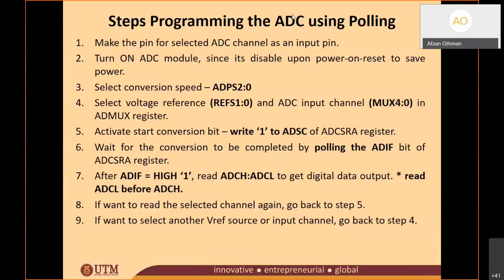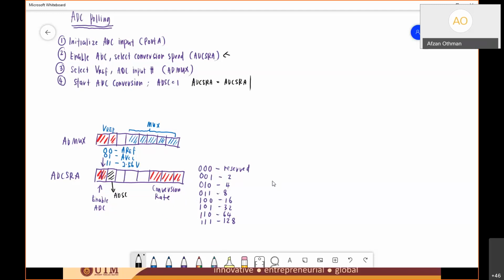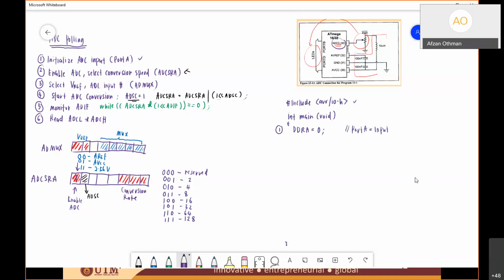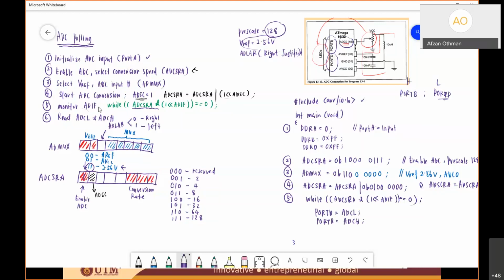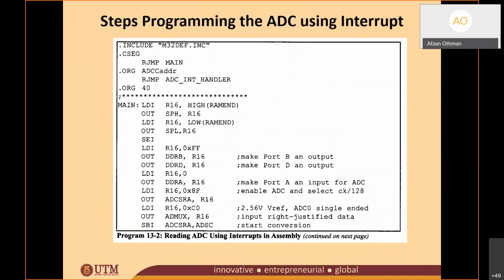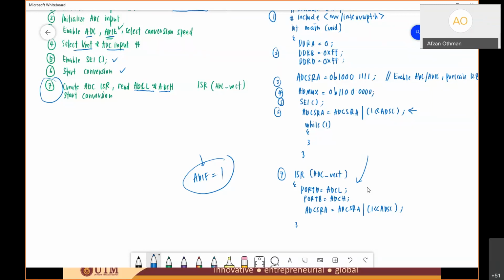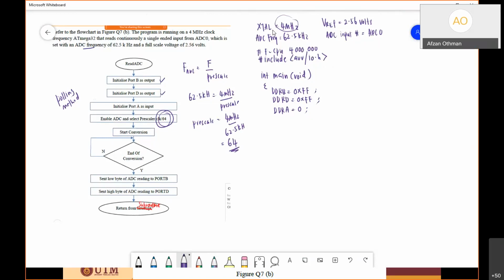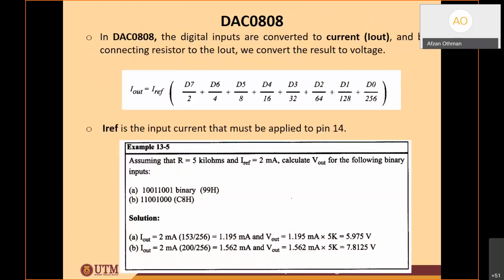SKEE 3223 - Online Class 270121 (Module 13)